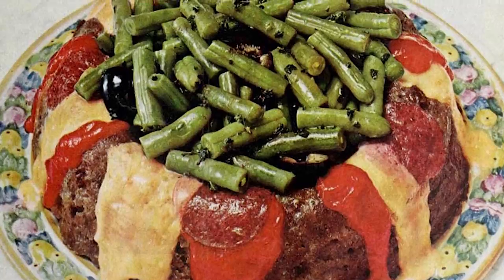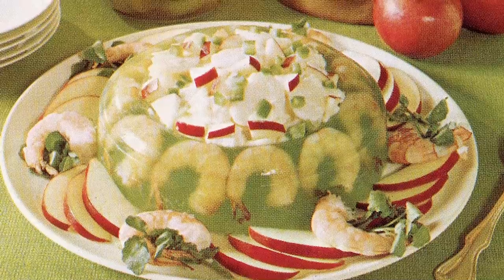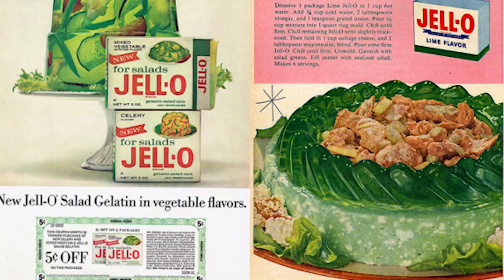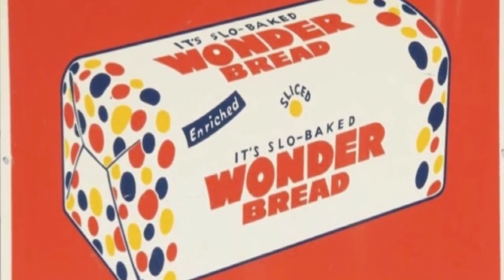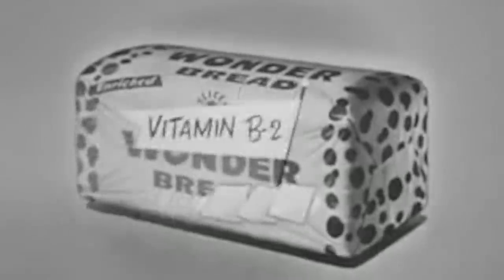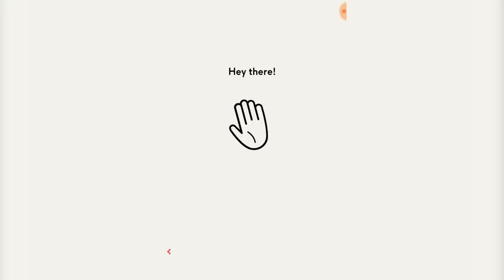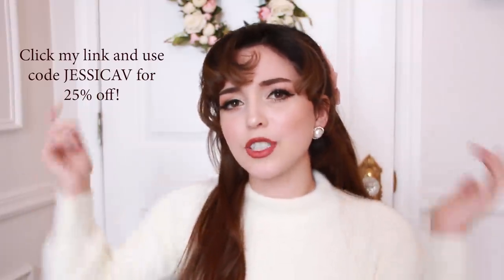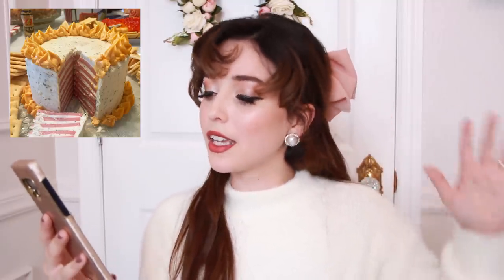5 Shocking Meals From The 1950s We Don't Eat Today